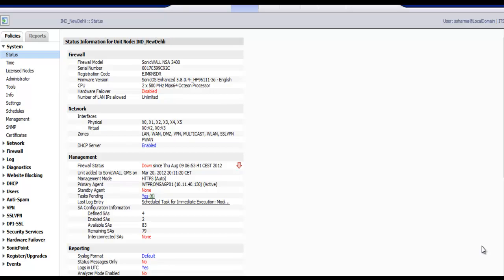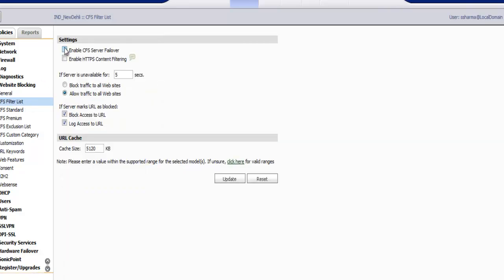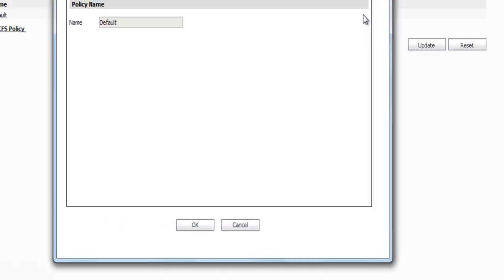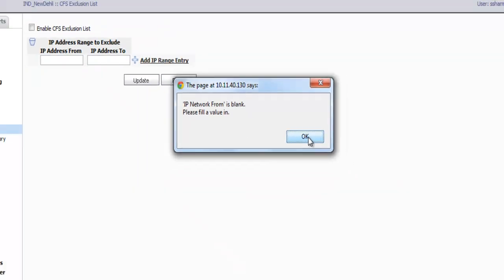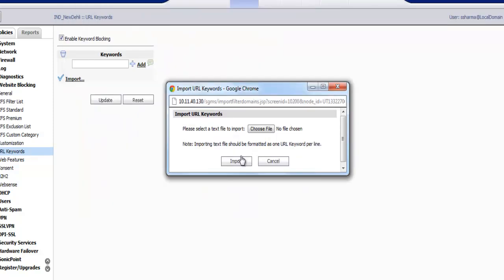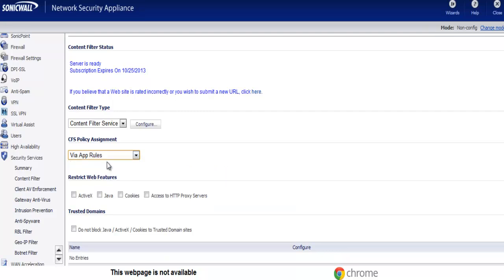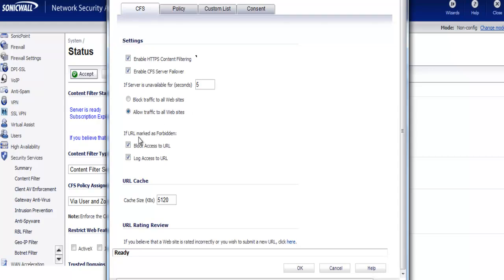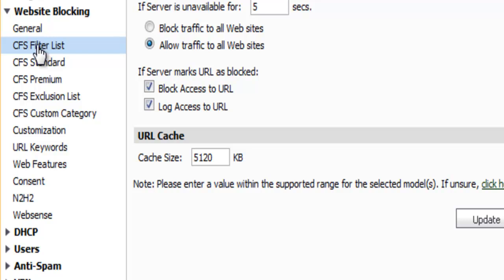SonicWall CFS - Content Filter Service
This video introduces the principle of CFS in SonicWall and how to configure  it. Security is a prime concern for every organization therefore everybody has a stake in helping the company achieve compliance. Sometimes it is self-enforced other times it is mandatory. SonicWALL CFS gives administrators the flexibility to enforce content filtering on zones(LAN, WAN, VPN etc) as well as custom content filtering policies for groups of users on the network. For example, a school can create one policy for teachers and another for students. SonicWALL CFS Premium utilizes a dynamic database of millions of URLs, IP addresses, and domains to block 56 categories of objectionable, inappropriate or unproductive Web content.

This simple video help you get started in configuring what will be a simple but effective security model for SonicWall and in most cases is sufficient in order to make sure your network is not being used in accessing unwanted web-stuff. We will cover many more advances security policies such as filtering based on network location, interface etc. in future videos.